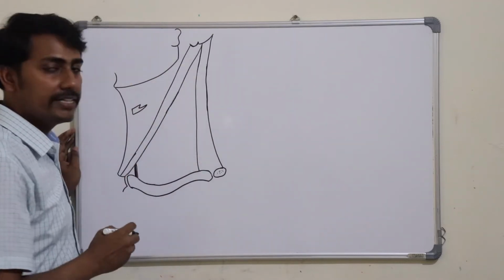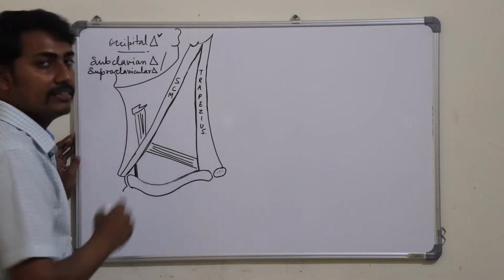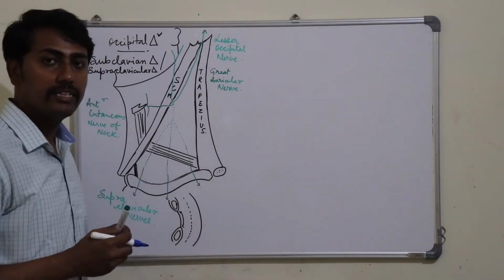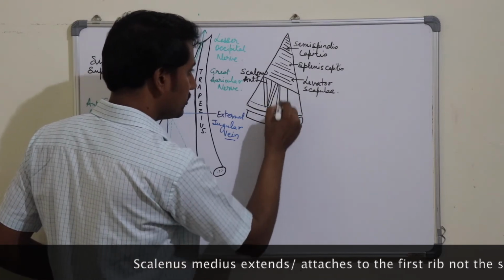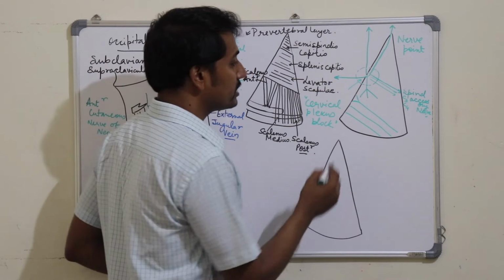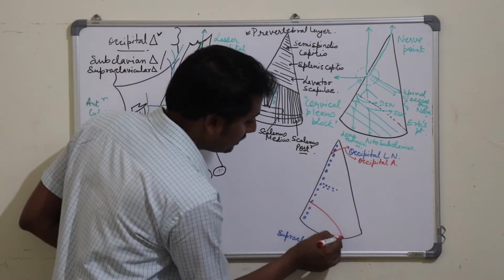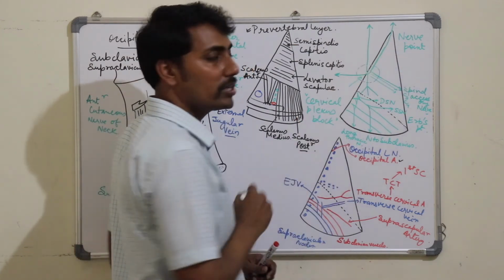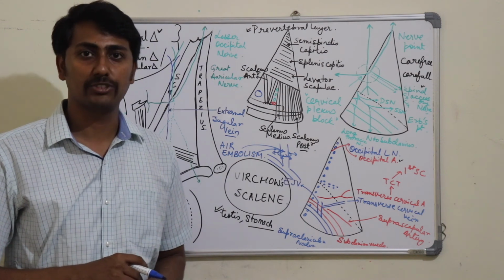POSTERIOR TRIANGLE OF NECK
1. Posterior triangle of neck explained in great detailed.
2. Boundaries, Floor, Roof, Contents.
3. Divisions- Occiptal and Supraclavicular.
4. Applied- Cervical plexus block, Air embolism of External jugular vein, Virchow's node, Scalene node biopsy, Carefree & Carefull area.
5. Deep cervical lymph nodes.
6. External jugular vein- Jugular venous pressure.
7. Cervical part of Brachial plexus